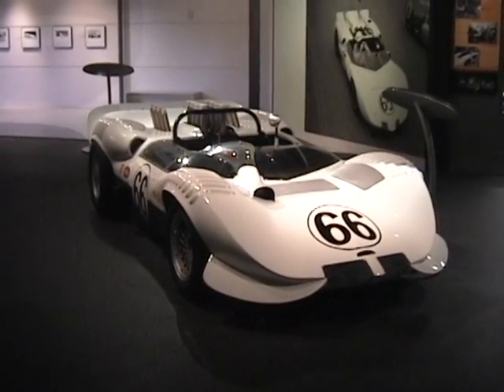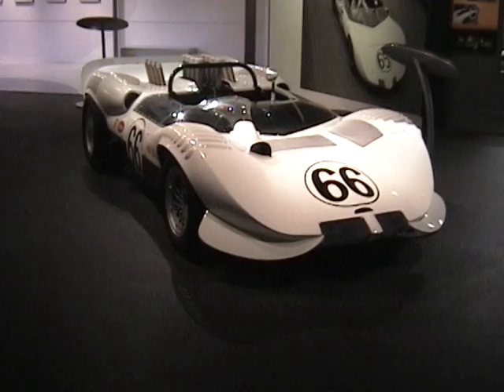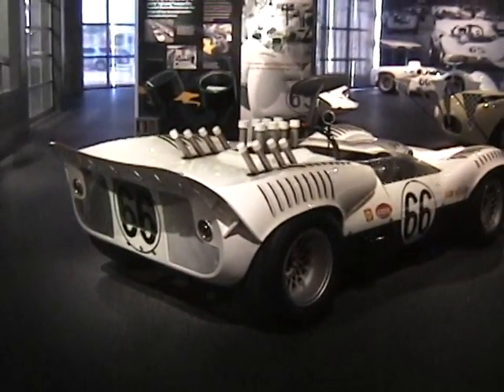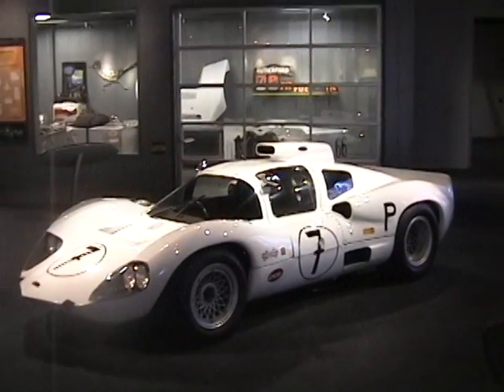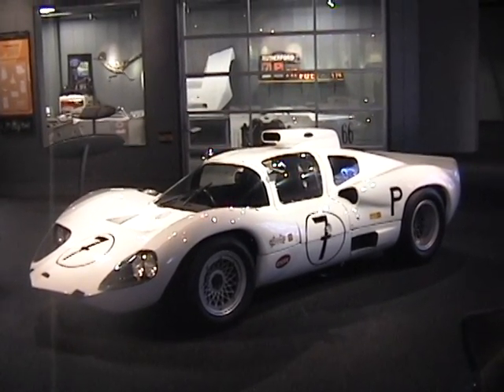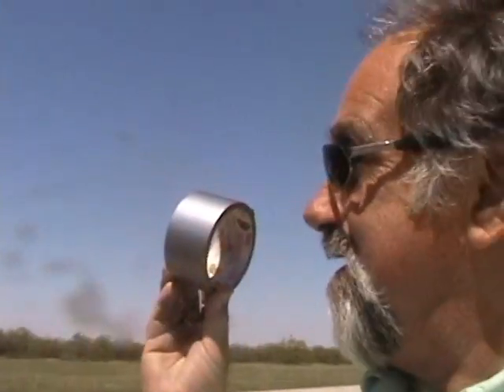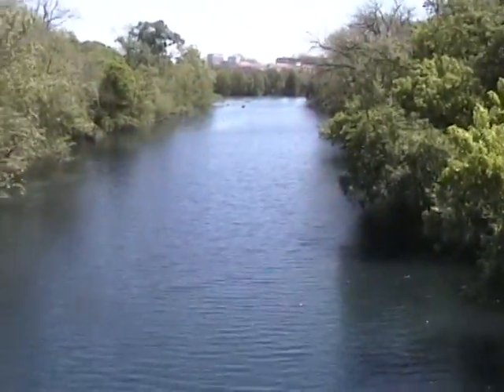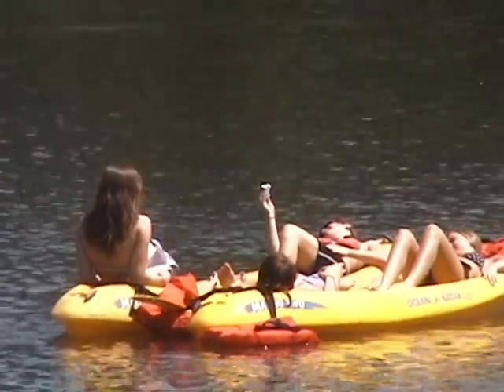Rich's road trip 1C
First week numba tree